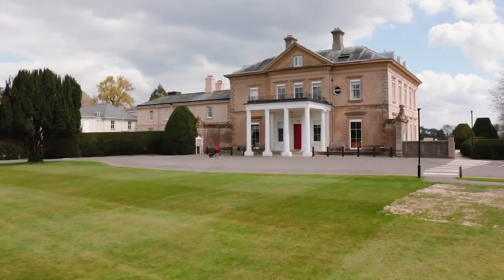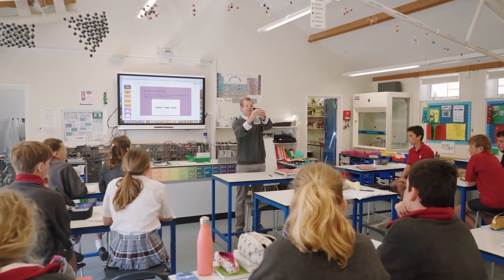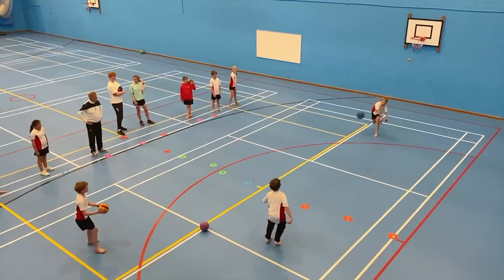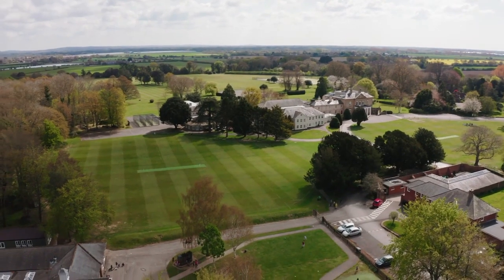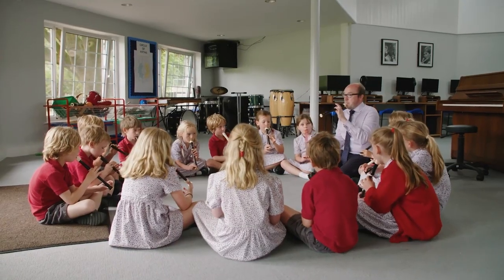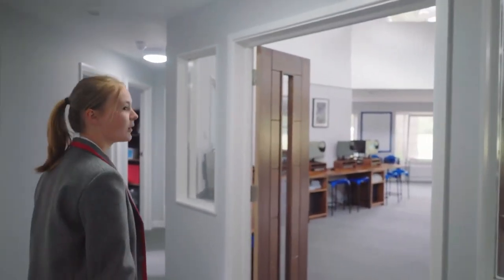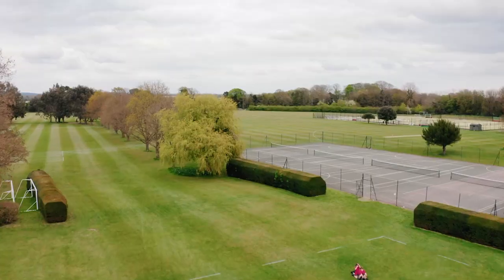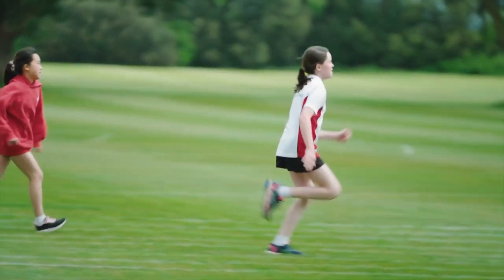Tour Westbourne House School in West Sussex with pupils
Eight pupils show you around this wonderful school in West Sussex south of Chichester and near the beautiful south coast and Goodwood.

00:00 - Short welcome from Headmaster and views of school
00:36 - Art, Science, Boarding and PE
03.41 - Pre-Prep and Nursery with Caroline Oglethorpe
05:15 - Music, Drama, Academic and Sport

"An idyll of all that is enchanting in childhood – sprawling grounds, woodland playgrounds, acres of playing fields, mucking about in boats on the school lake... Westbourne House has managed to bottle that elusive formula of what makes a prep school perfect: not too big (360 pupils), a small family feel, and yet an immensely large site, fizzing energy and, oh yes, top-drawer academics." Talk Education

Winner of national educational award 'Alice Rose Award' (Talk Education): The judges were looking for a school where "children are allowed to be children, one that supports growth and learning but allows them to climb trees and get muddy knees, where confident, nurtured, happy children enjoy their childhood. A true home-from-home."

Awarded Best for Music in 2021 and Best for Innovation in 2019.